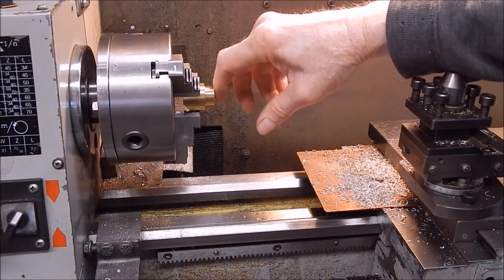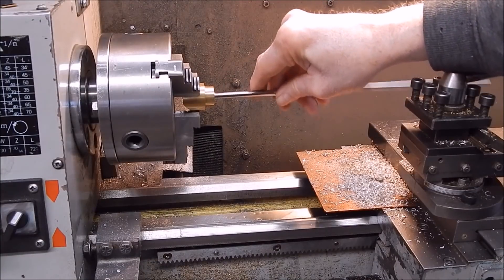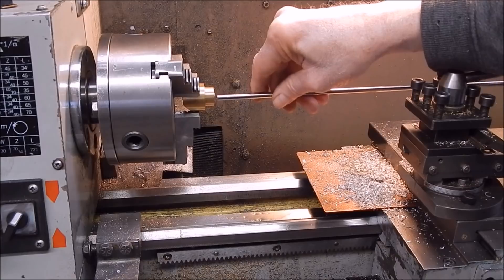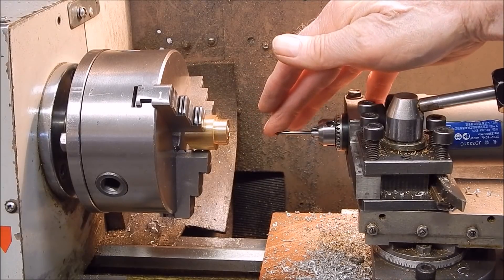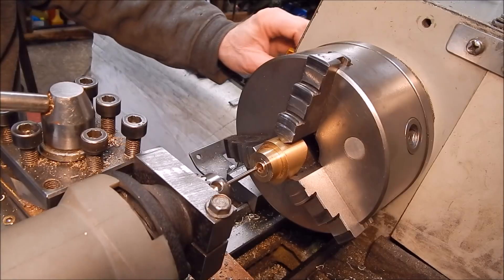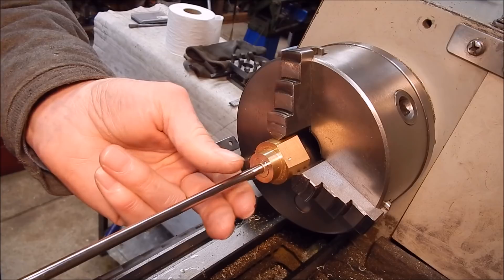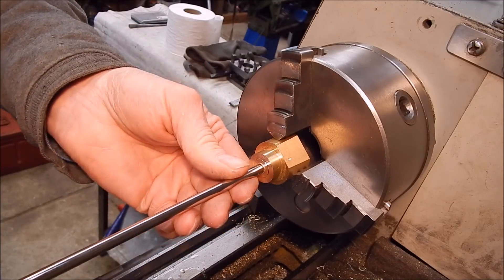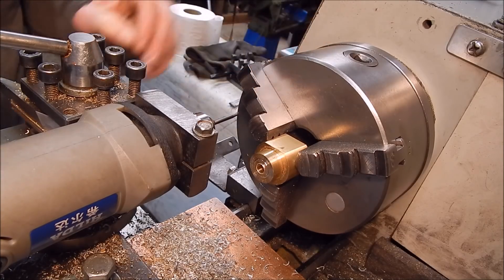My cheap HILDA tool post grinder gets me out of jail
Just another example of how good these cheap units really are.